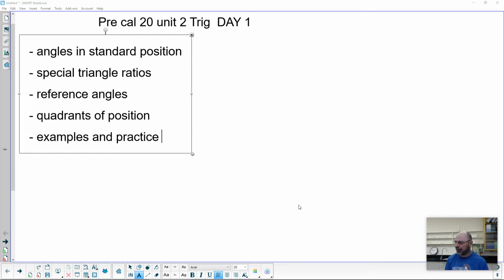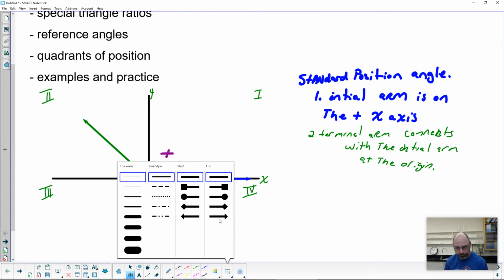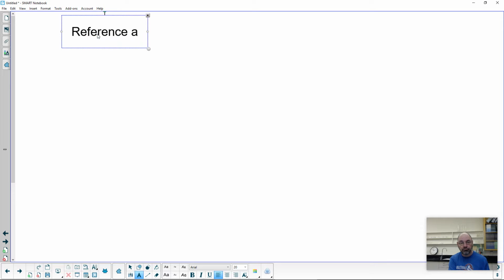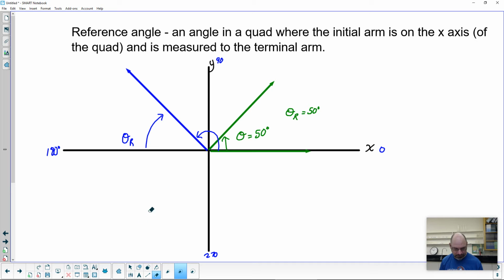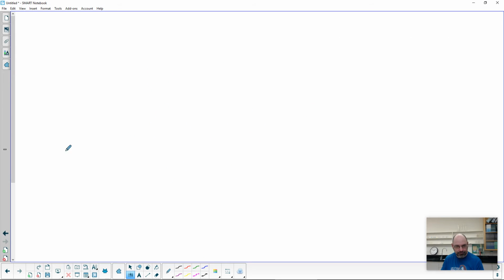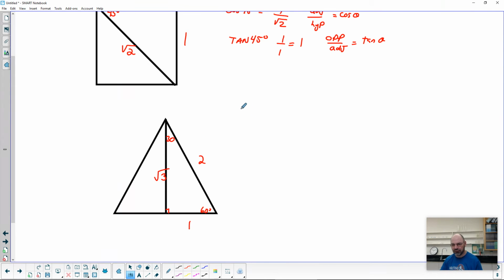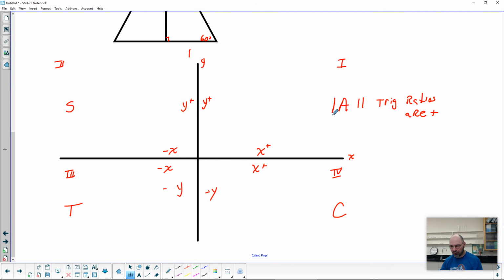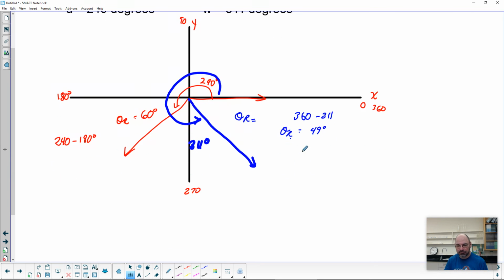Day 1 trig angles in standard position and reference angles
Angles in standard position and reference angles